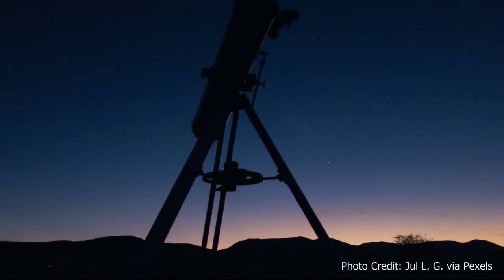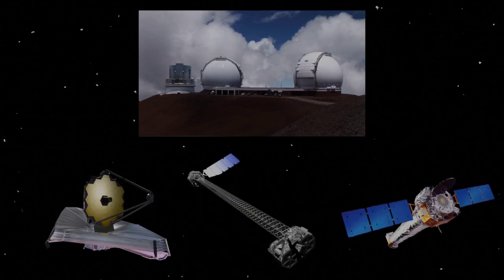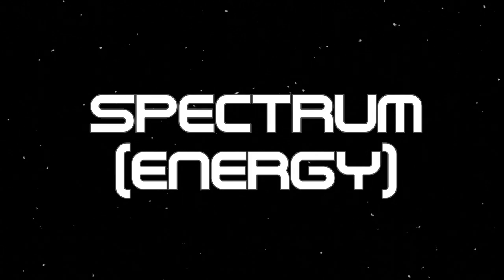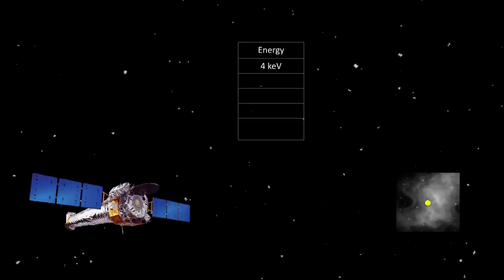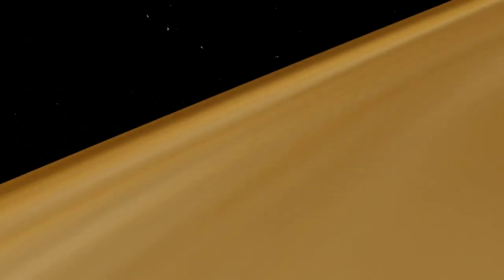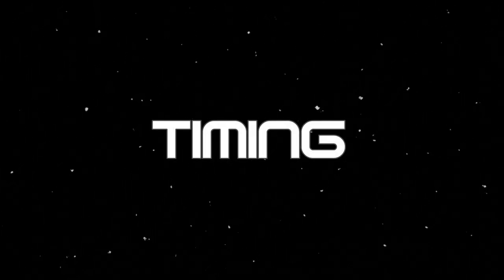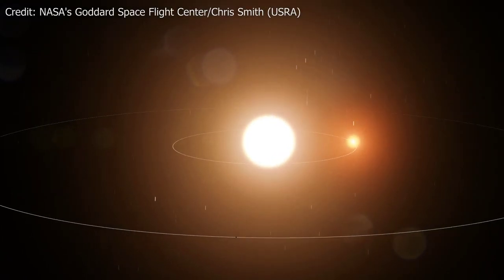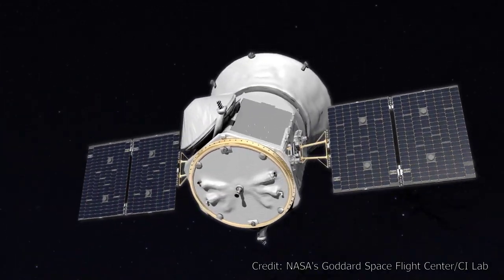Telescopes Don't Just Take Pictures - Telescope Data Explained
Telescopes do not just take pictures. In this video we discuss the three main types of telescope data used to help us better understand our universe.

These three types of data are Imaging, Spectral, and Timing data.
Imaging data allows us to physically see what is happening in our universe.
Spectral data allows us to see the behavior of different elements with a given source.
Timing data allows us to study the dynamics of objects, such as orbits and spin.
These three data types are ultimately the core telescope data that allows astronomers and astrophysicists to uncover the mysteries of our universe.